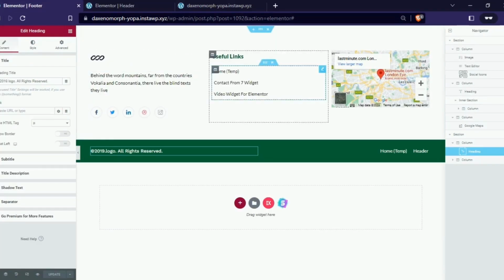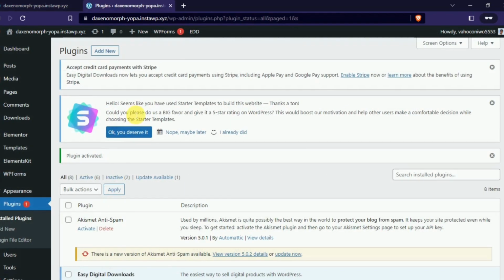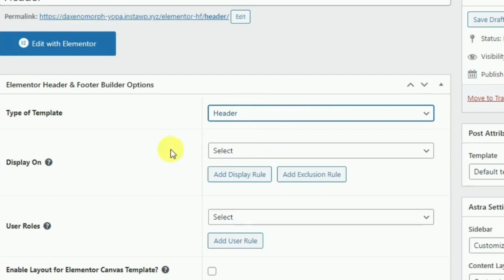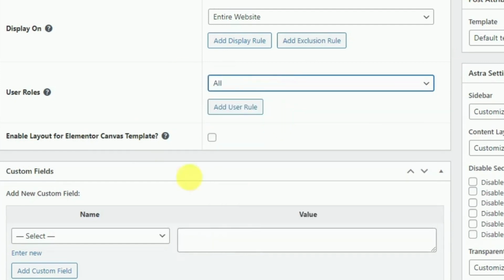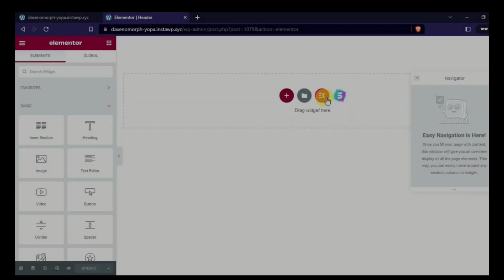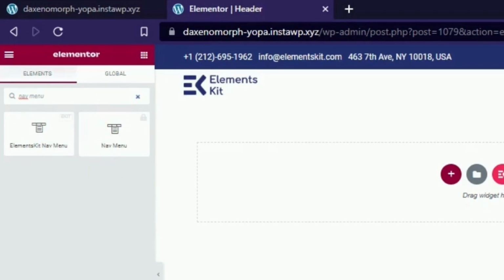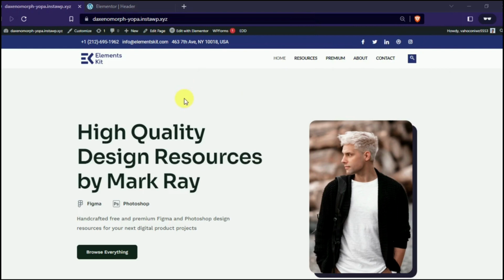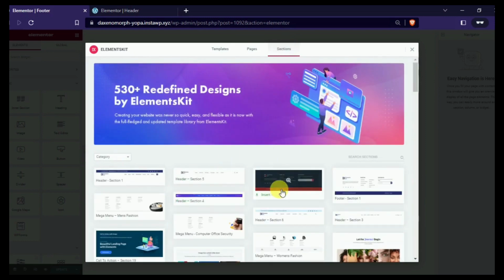WordPress Customization: How to Create a Custom Header for Your Site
Elementor Header Footer Tutorial | Elementor Header & Footer Builder Tutorial | How To Create Custom Header And Footer Using Elementor For Free

Chapters
0:00 Intro
0:20 Installing Plugins
0:45 Adding a custom header
1:55 Editing / Customizing the header
3:04 Adding a custom footer

If you want to create custom headers and footers with Elementor for free, Then this video is for you, After watching this video you will be able to create custom headers and footers just like this.

So first of all we need to install and activate a few free plugins, and the first plugin is Elementor Header & Footer Builder which is probably the best  Header & Footer Builder Plugin for WordPress, and the second plugin is called Elementskit Addons, Let's install them. So this is what the site looks like with the default header and footer.

How To Create A Header In Elementor?
Now let's add a custom header, To do that, Go to your WordPress Dashboard,  Then go to "Appearance", Now click on "Elementor Header & Footer Builder" and you will see an interface like this. Now click on "Add New", click on skip, Let's give it a name "Header", Then select the Type of Template that you want to use. Here, i'm creating a custom header, therefore I will choose a header template.

Once you have done that a few more options will appear, the Display On option as the name suggests, lets you select where the template or header should and shouldn't appear, You can also add rules, and next, we have User Roles, You can set to all, if you want the template to be visible to everyone, Otherwise you can change it. You can also enable the canvas template as you see fit. Now let's publish the header and open it with Elementor.  Once you have opened the template with Elementor, You can either start from scratch or import a ready-made header using the "ElementsKit", Let's import one.

Whether you import or create from scratch, you have to use the Nav Menu widget by ElementsKits to display the menu, To do that search for the Nav menu widget, then drag and drop it, like so. Now let's select a menu. Here I want to display the "Primary menu", therefore i will select it. And you have successfully added the menu. Now you can customize the menu and make it responsive. That's it that's how you create a custom header using Elementor.

So How To Create Footer In Elementor?
To Create a custom footer, again go to "Elementor Header & Footer Builder", Click on add new, give it a name and Select the Type of Template as Footer. now start editing, as usual, you can either create a footer from scratch or import a ready-made one. Let me import one.